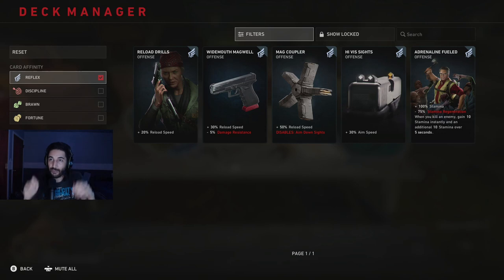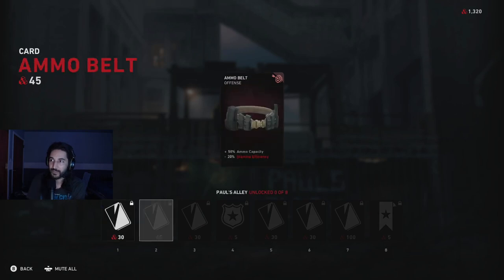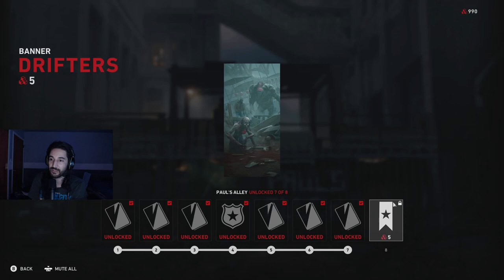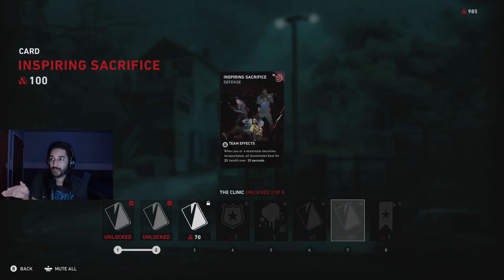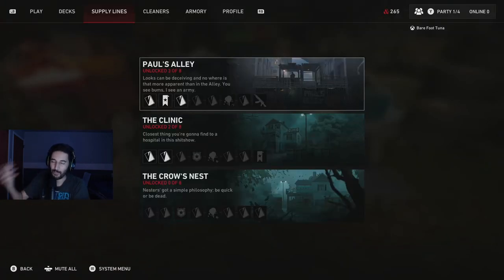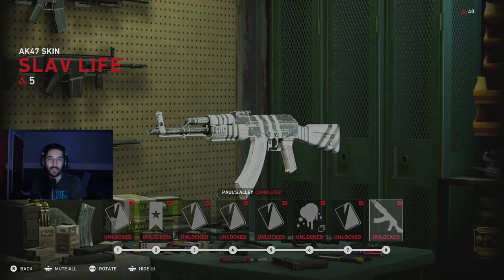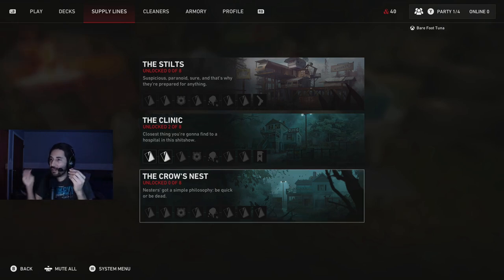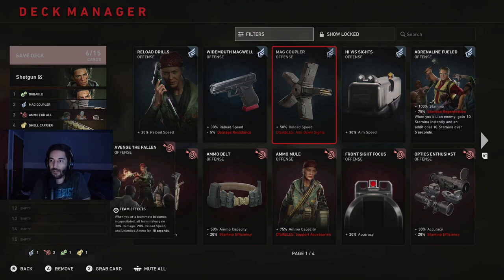Best cards to unlock first - Back 4 Blood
Best cards to unlock first. Best supply lines to unlock first. Back 4 Blood